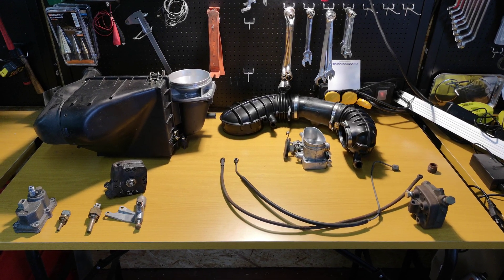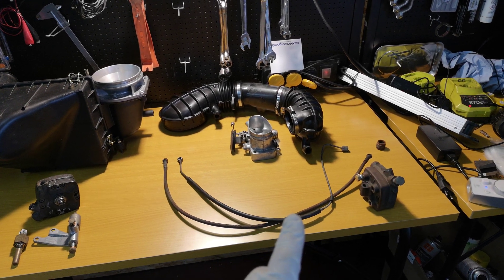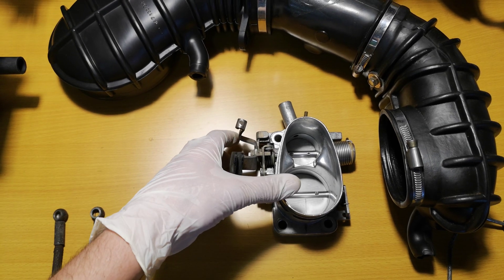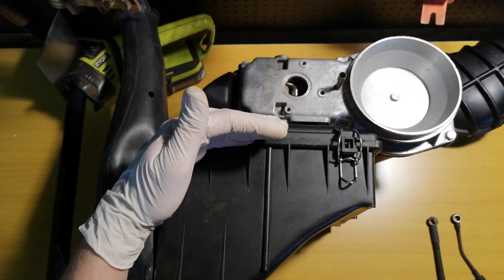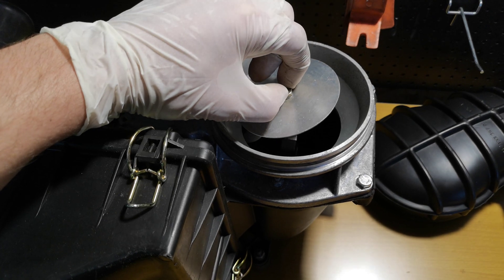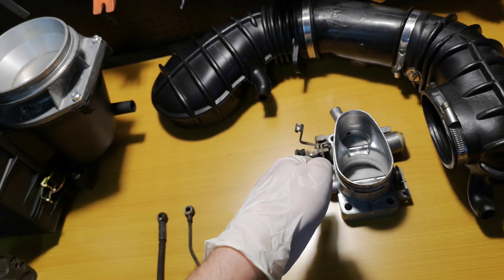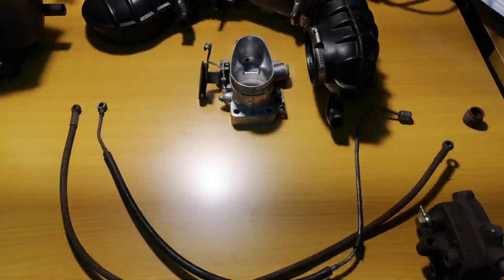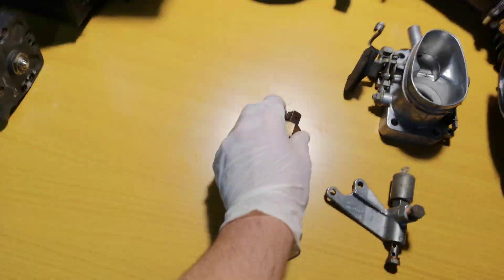Porsche 924 K JET Tronic CIS injection system basics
Here is an explanation of how a Bosch K JET Tronic system works. Hope you will find some awnsers here, if not just ask me in the komments section.